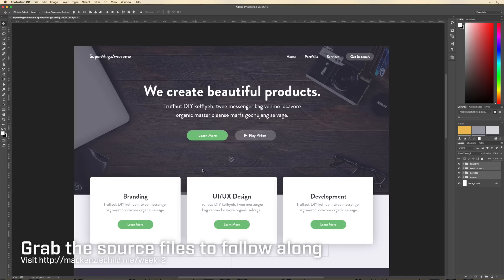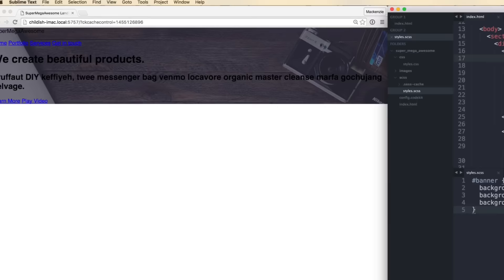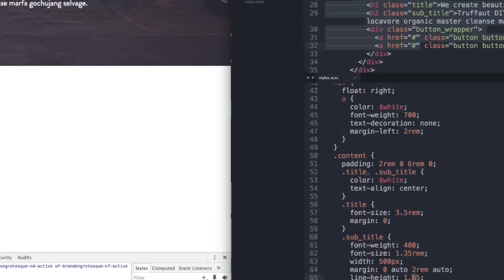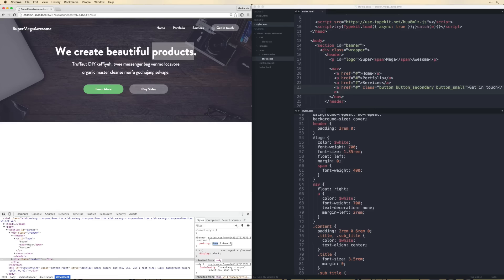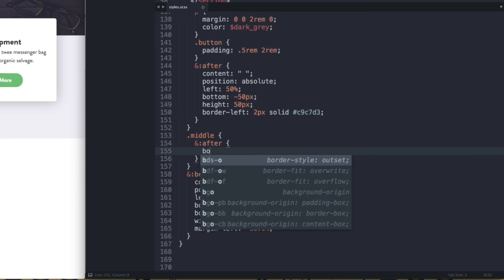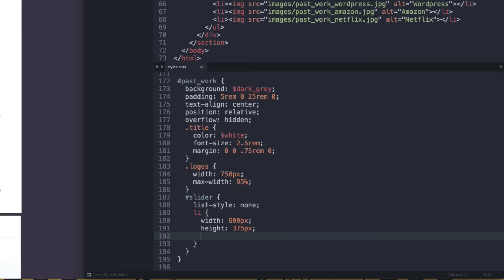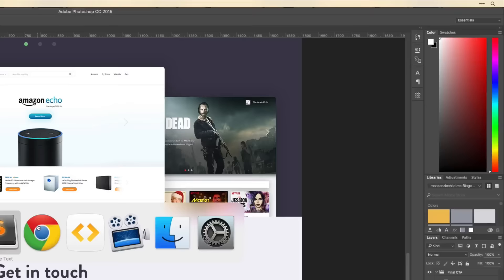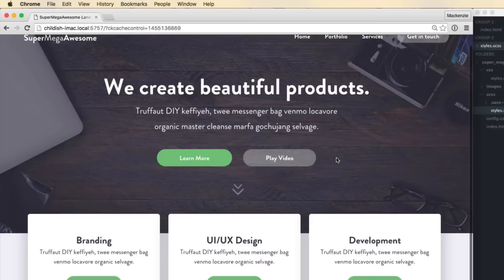How to code an agency landing page design (Week 2 of 12)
This is the second week in my design + front-end challenge. In this week's video I code the front-end agency landing page design that we created in last weeks episode (create a UI design for an agency

LINKS & STUFF

- Wanna learn design? Checkout my upcoming Design for Developers Course

- Soundtrack in this video - Once Upon A Time In Detroit 1 by Axel Ljung

ON THE INTERNETS